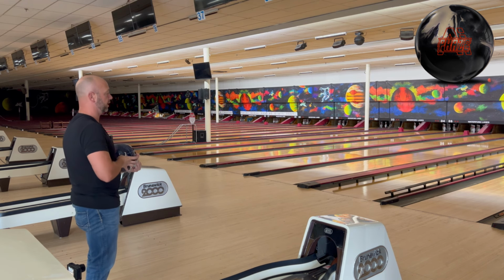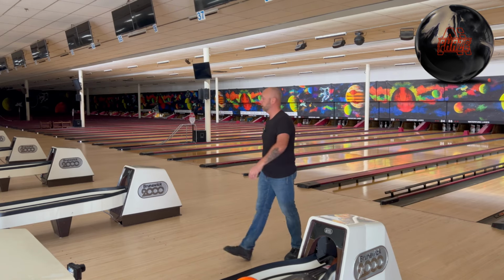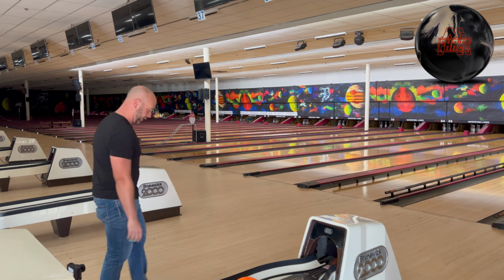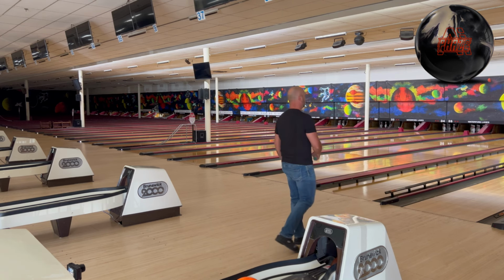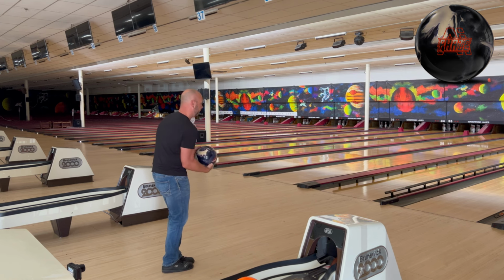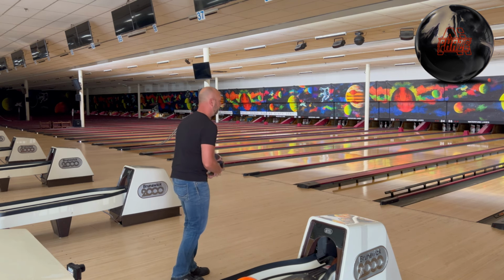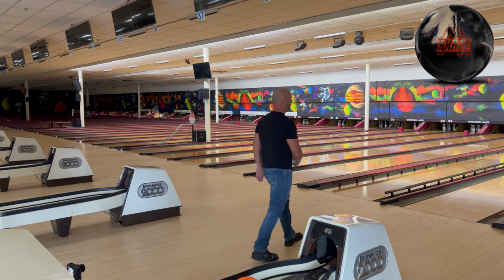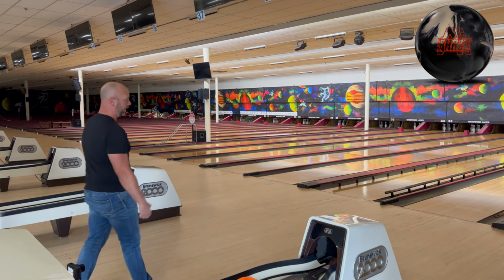Storm Phaze AI Bowling Ball | BowlerX Full Review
Download the Easy Bowling Stats App!

OR
Get yours at one of our retail locations below!
See Lee and Krista Sandt at Steel City Bowl & Brews
1770 Stefko Blvd, Bethlehem, PA 18017
OR
Stop in to see JR Raymond and Greg Cronce at Waterford Lanes